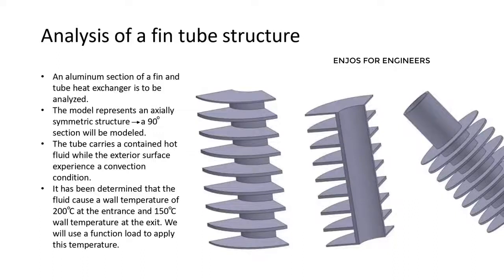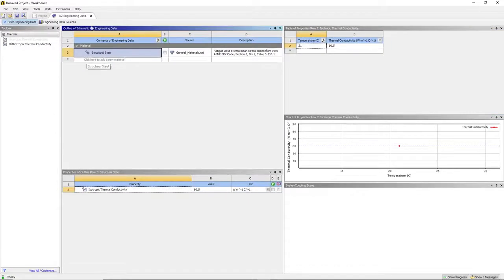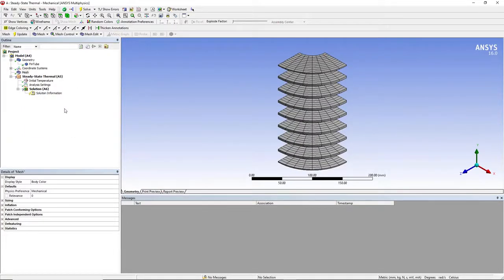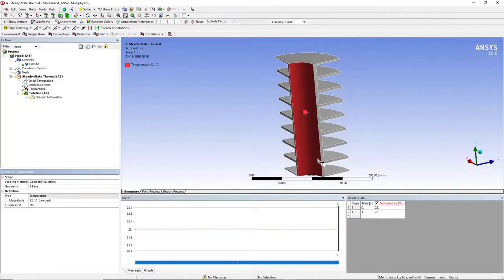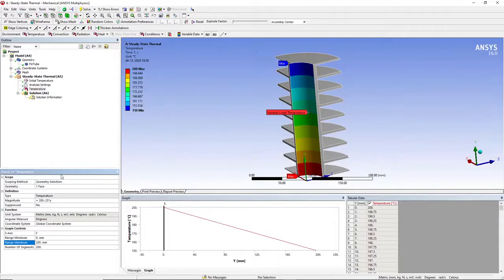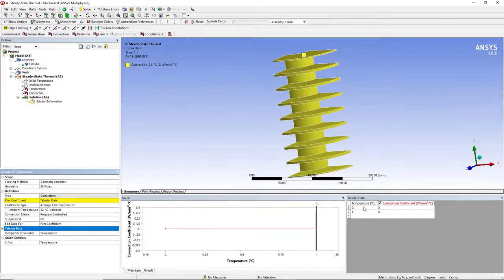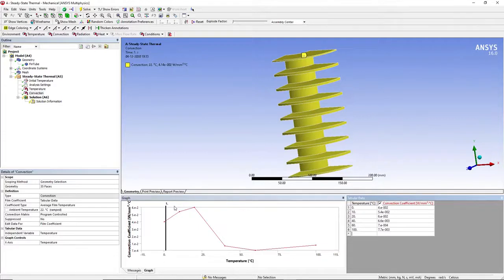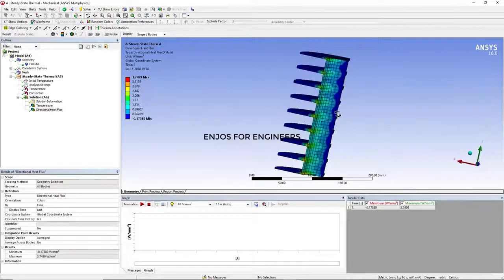ANSYS PROJECT 12